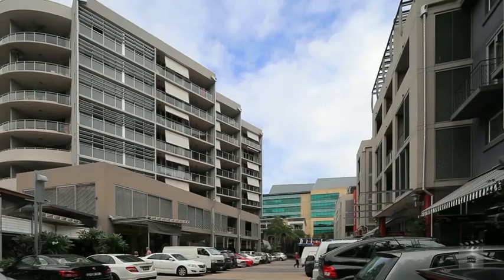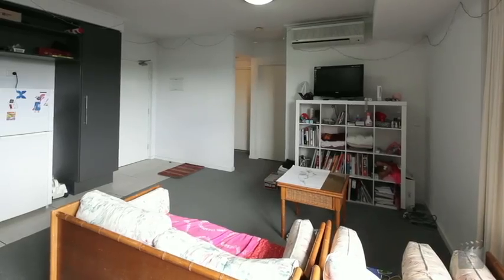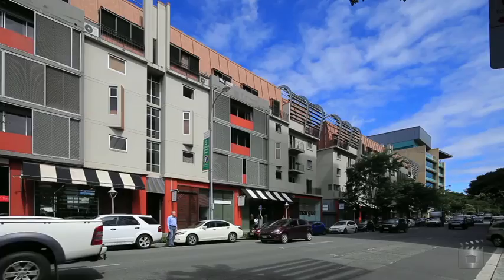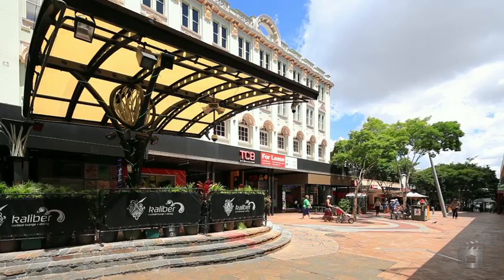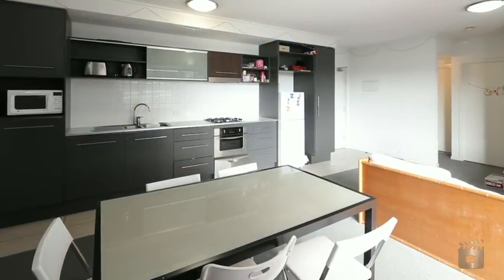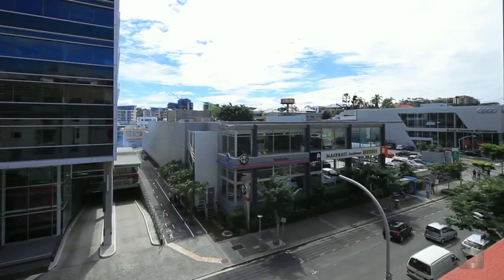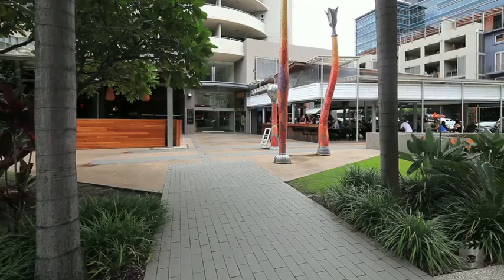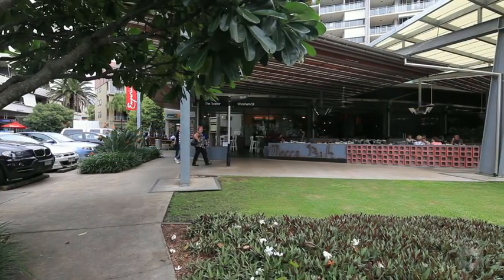118 Emporium 1000 Ann Street, Fortitude Valley QLD By Sherrie Storor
Property Video shoot of 118 Emporium 1000 Ann Street, Fortitude Valley QLD by PlatinumHD for Place New Farm